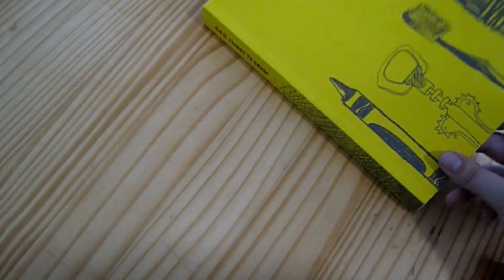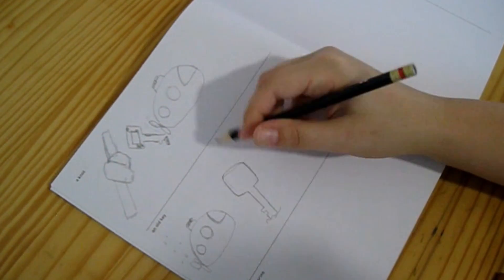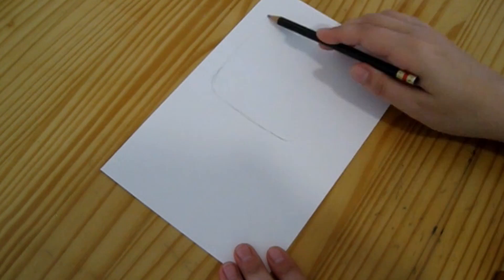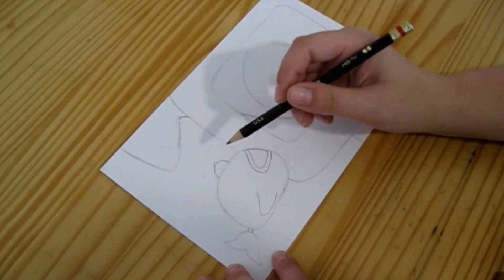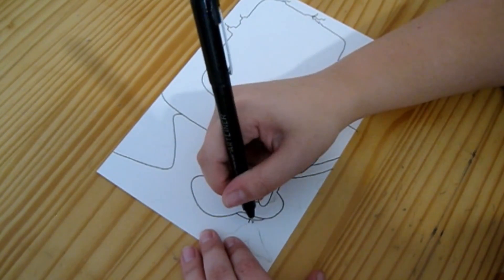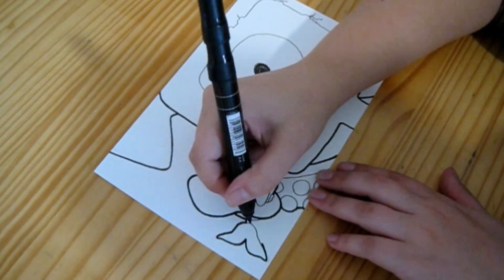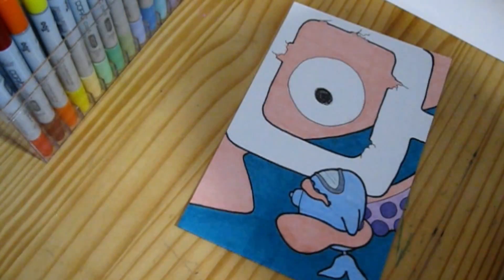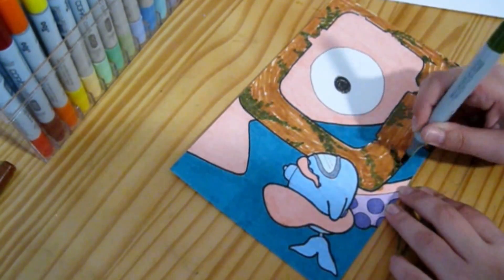642 Things To Draw # 18 - The Key To The Lost City Of Atlantis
Hi guys! Shananigans here!

Welcome to prompt 18 of my 642 Things to Draw series!

If you want to try out this week's prompt, please use the hashtag on Instagram so I can check out your work!

642 Things to Draw Book

MATERIALS USED:

Mirado Black Warrior HB2
Kneaded Eraser
Oval Eraser
Prismacolor Premier Brush Marker
Spectrum Noir Art Liner (05)
Copic Ciao Markers
Neenah Exact Index Premium Cardstock